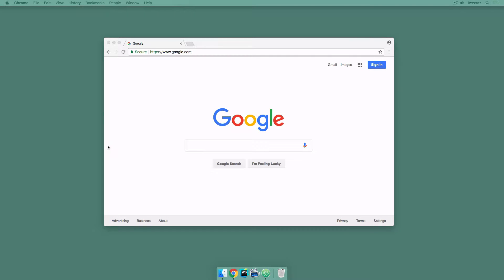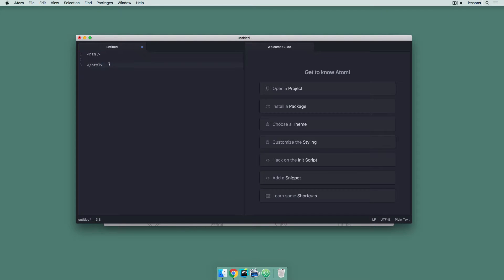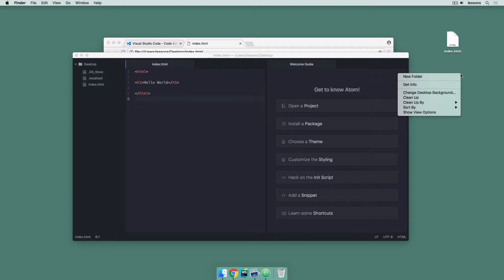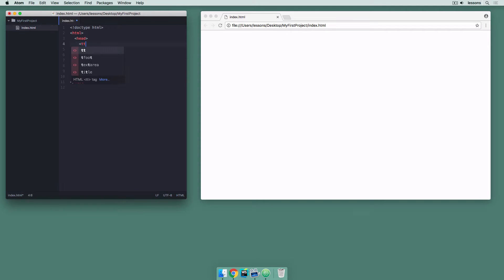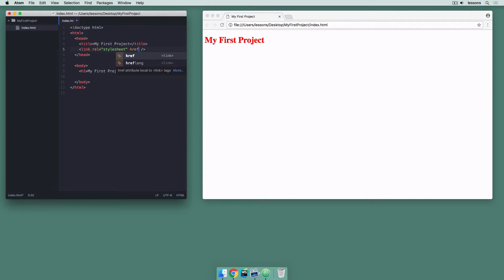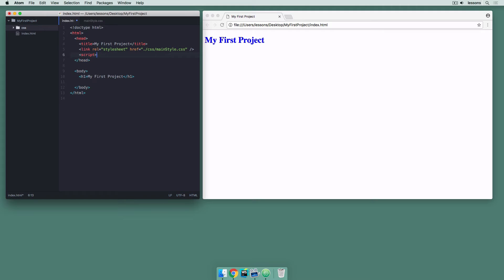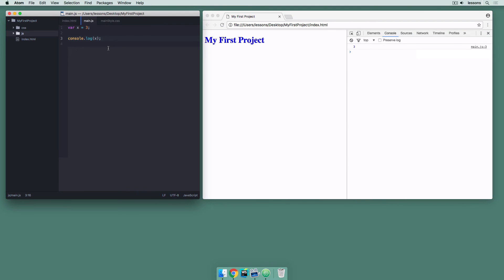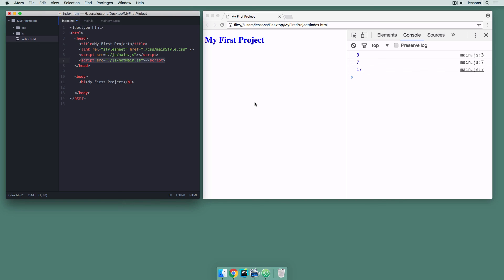Connecting the Dots For Beginners (part 1): JS/HTML/CSS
If you've been learning syntax for JavaScript, HTML or CSS and you don't know how to use that knowledge to make an actual website, then this video should point you in the right direction!

When I first started learning how to code in HTML and CSS I thought I had to buy a domain name in order to see my development in action. I was so excited to find out that I could just open an html document in the browser! I'm now teaching web development at a dev bootcamp. Here are my tips on getting started!